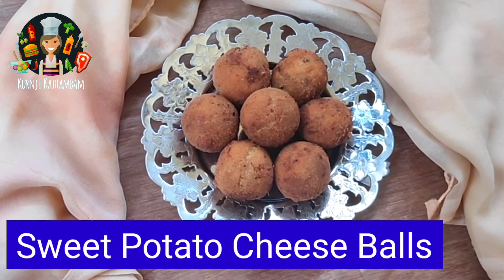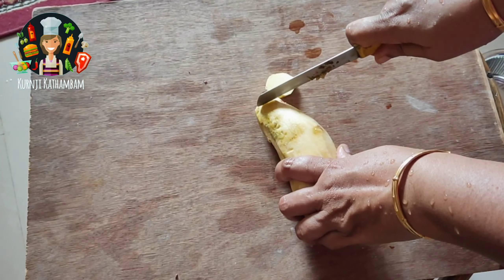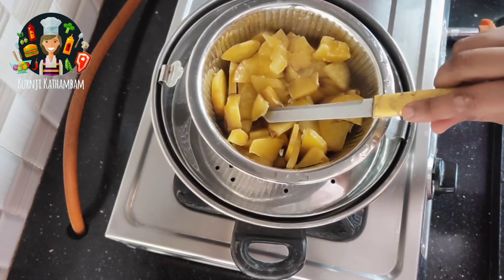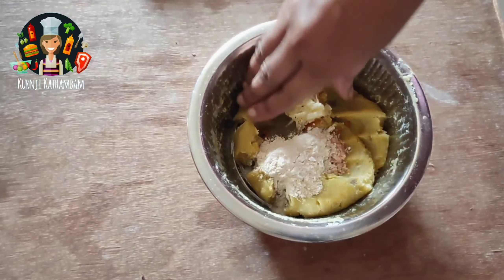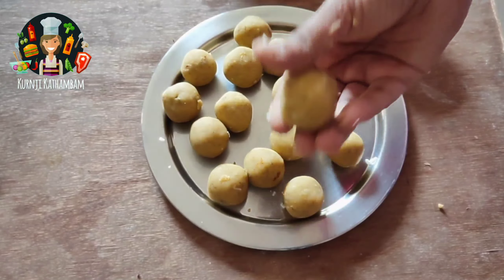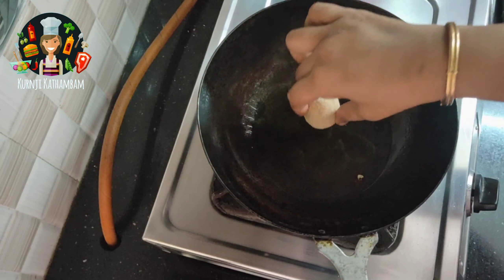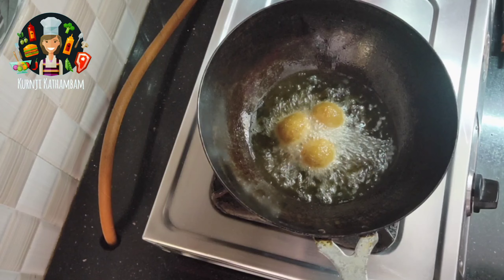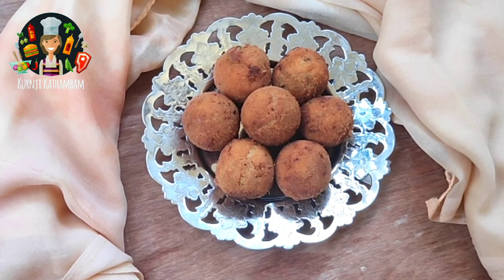Sweet Potato Cheese Balls Recipe | Sarkkarai valli kizhangu Balls|சர்க்கரை வள்ளி கிழங்கு சீஸ் பால்ஸ்